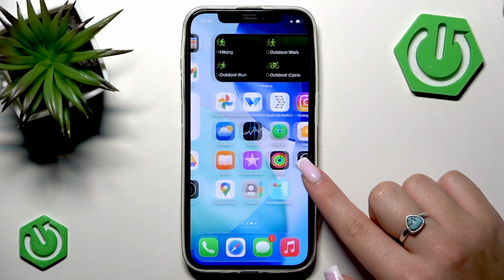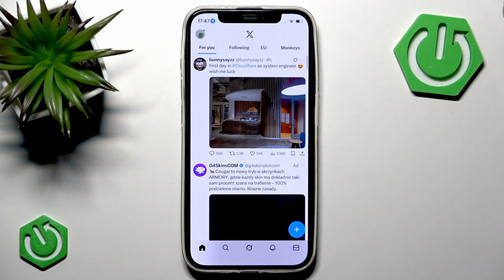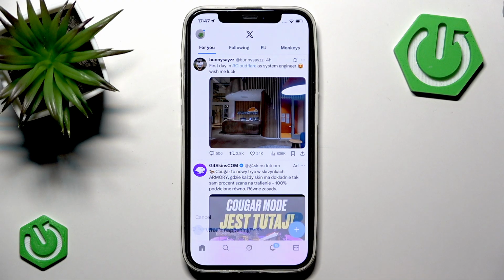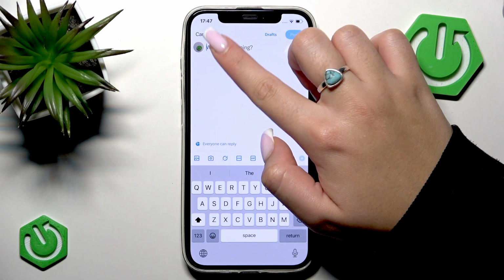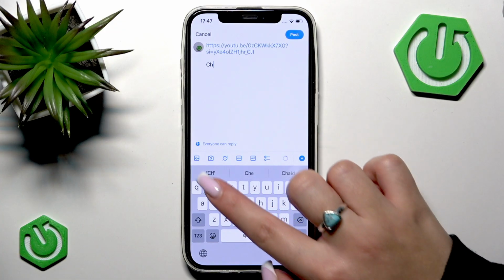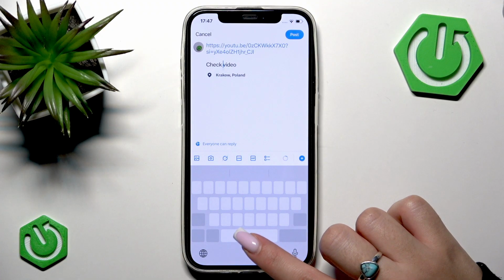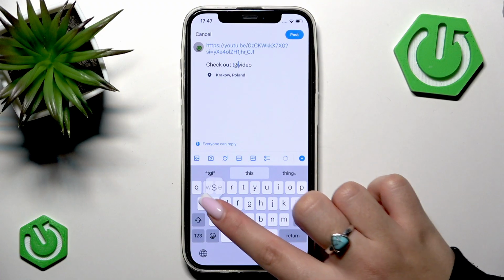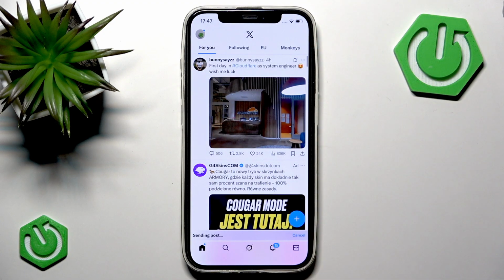How to Embed YouTube Video On X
Learn how to embed a YouTube video on X quickly and easily. In this short guide you'll see how to open the YouTube video, copy its link, open the X app, start a new post, paste the link, add commentary if you want, and publish so the video appears on your profile. This method works on mobile and desktop and helps you share clips, tutorials, and full videos with a proper preview on X and reach more followers.

How to post a YouTube link on X (Twitter)?
How to copy a YouTube link and paste it into a new post on X?

0:00 Intro – what we will show you
0:06 Open the YouTube video and tap Share
0:20 Copy Link from YouTube
0:28 Open the X app and start a new post
0:33 Paste the link and add commentary
0:49 Tap Post and check your profile
0:58 Outro – like and subscribe for more tips